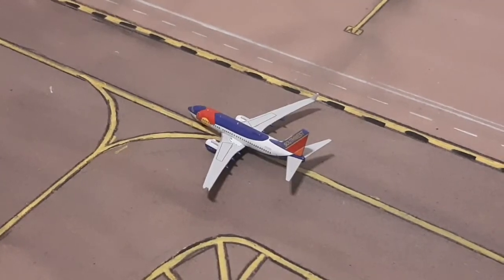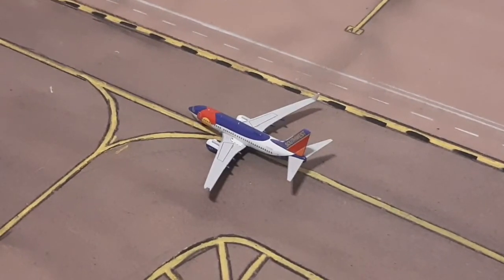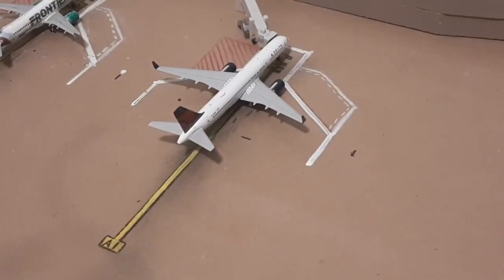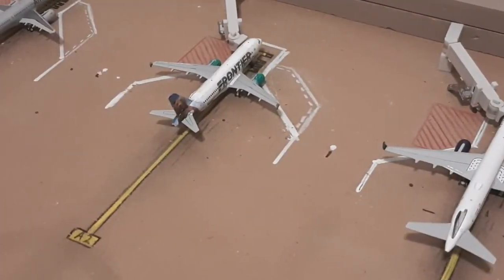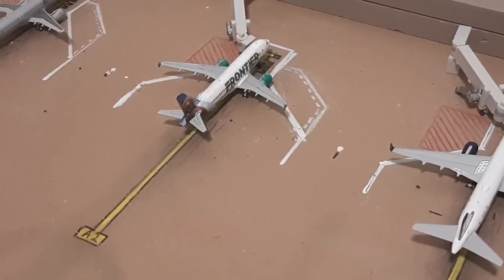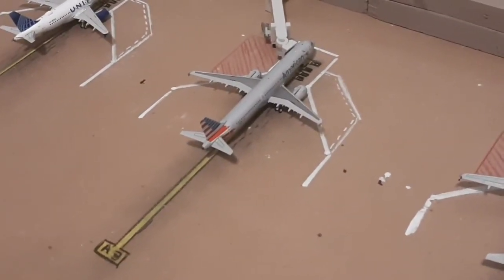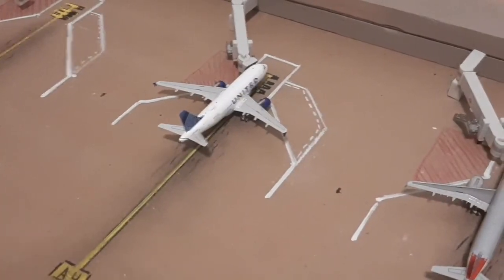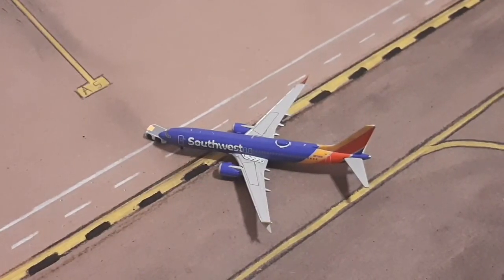1:400 Regional model airport update #4